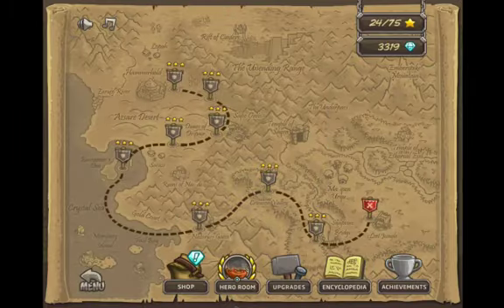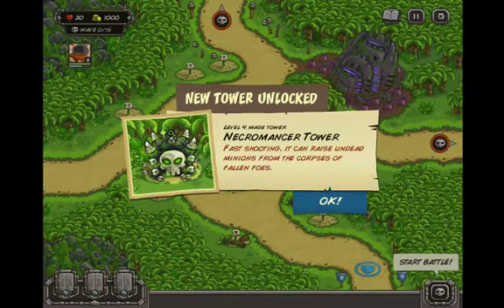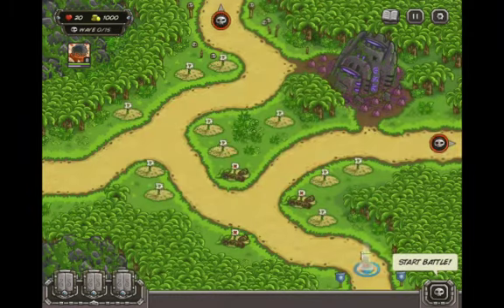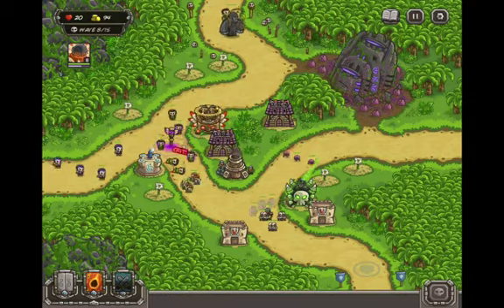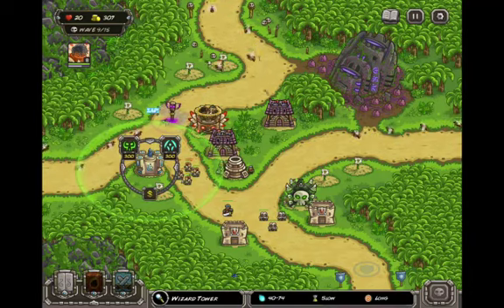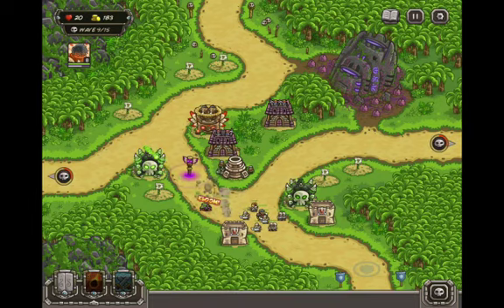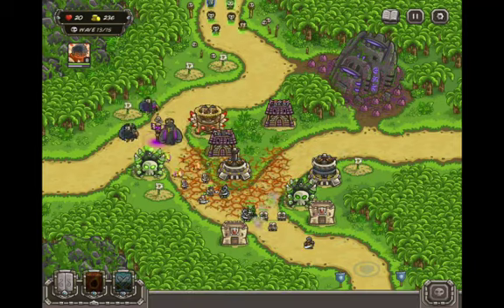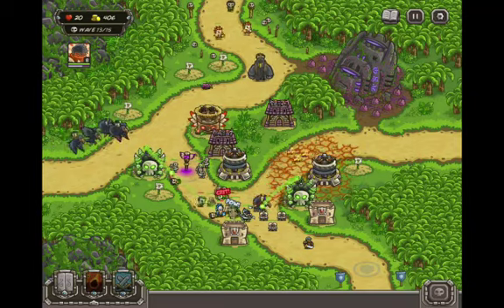Kingdom Rush Frontiers: Tutorial/Walkthrough #9 "Lost Jungle" Campaign (3 Stars)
Here's the Lost Jungle Campaign tutorial/walkthrough in veteran with 3 stars, co-hosted with my son, Kai.